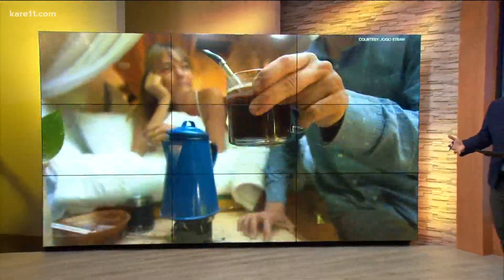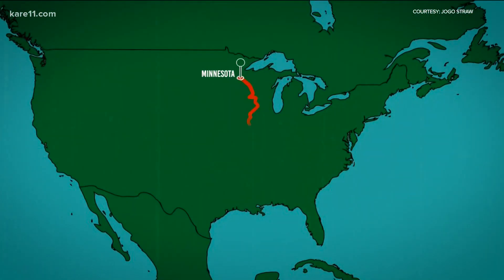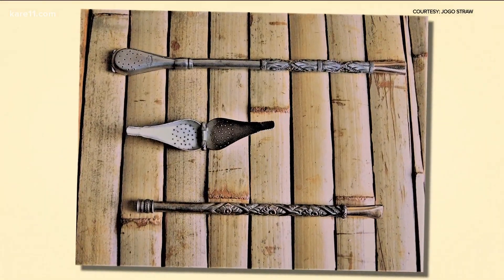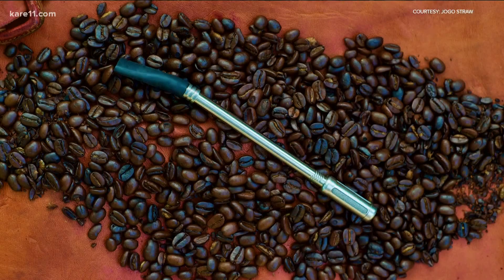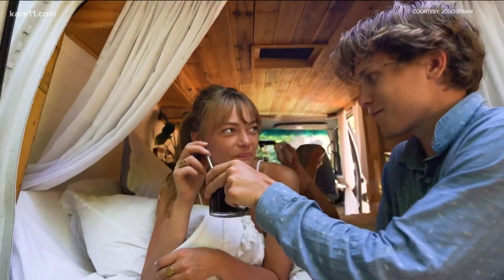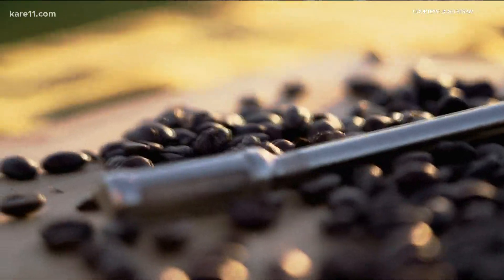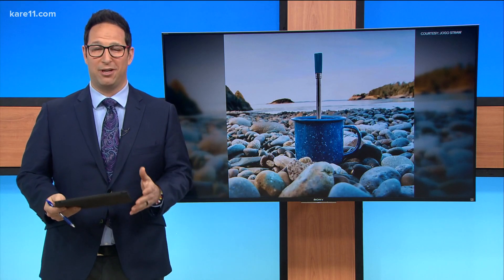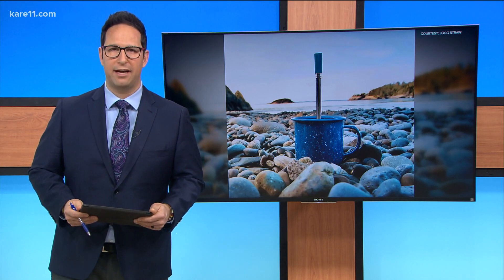Behind the Business: 'JoGo' straw makes it easy to brew coffee on the go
A St. Paul native is behind a new invention that allows you to brew and drink coffee in the same cup.